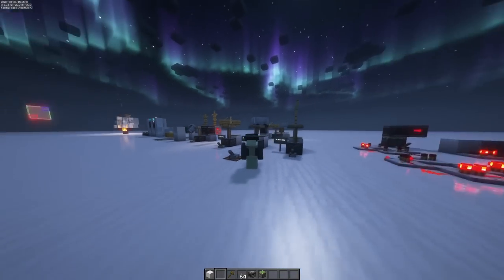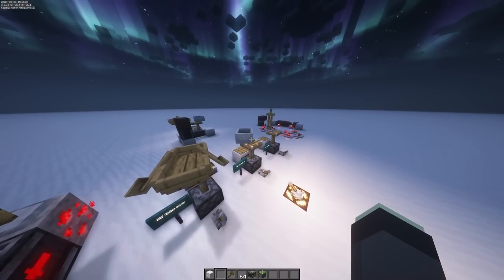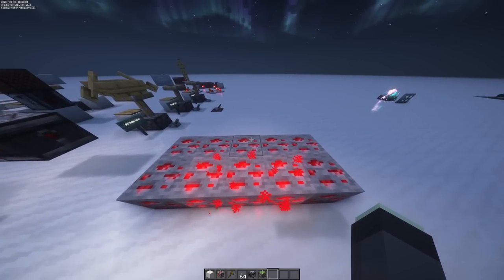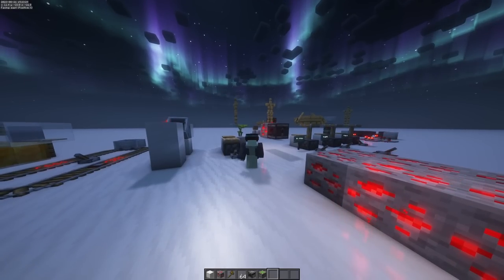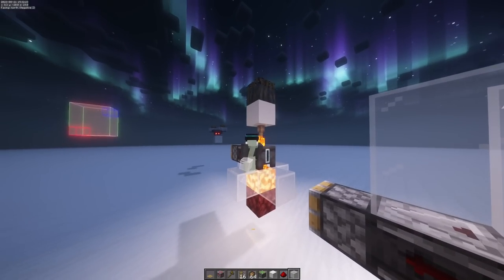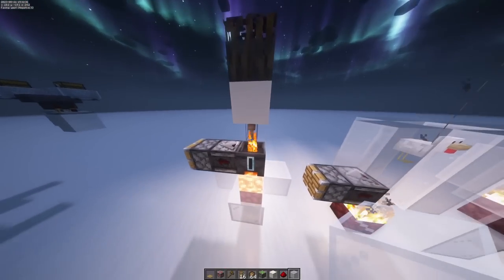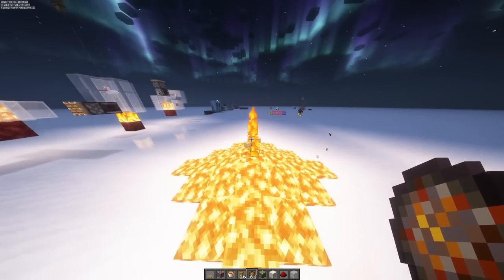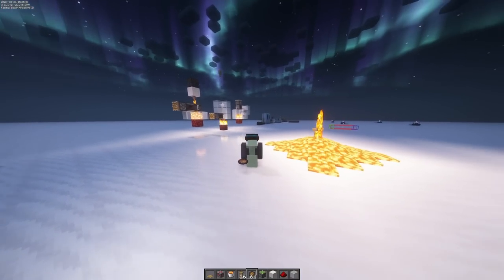The Unusual Side of Redstone Clock Design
Today’s video is basically a continuation of the whole unconventional redstone series. Not a whole lot to say about it.

It's worth noting that I updated, so the mods list is different now.

Texture Pack Details:
Vanilla Tweaks(This affects mainly everything involved with 3D-ifying components and see through scaffolding and the Dark Mode GUI), Ph1lza’s Diamond Netherite Highlights Pack, some random netherite elytra pack you can probably find by googling.

Shader Details: I use Complimentary Reimagined, on the mod Iris Shaders. Complimentary Shaders is similar and also great.

Mod Details: [1.20.1] (MODPACK: Fabulously Optimized), Isometric Renders, owo-lib, MaLiLib, Litematica, Tweakaroo, TweakerMore, World Edit, WorldEditCUI, MiniHUD, Carpet, Pistorder.